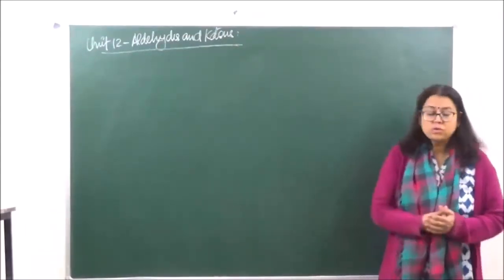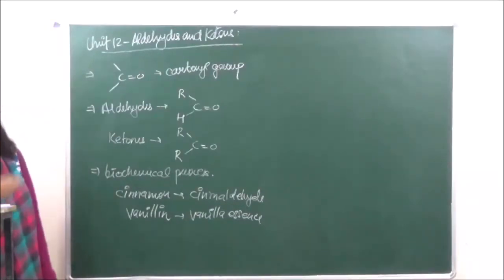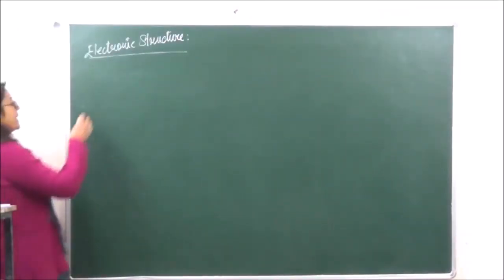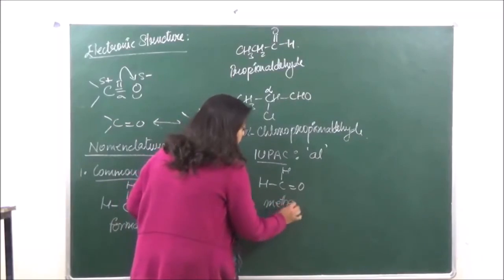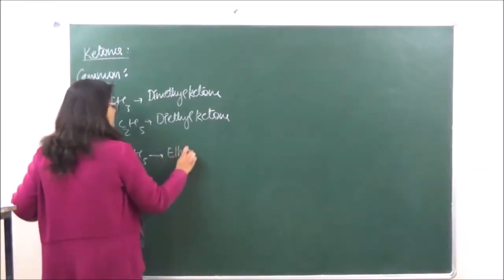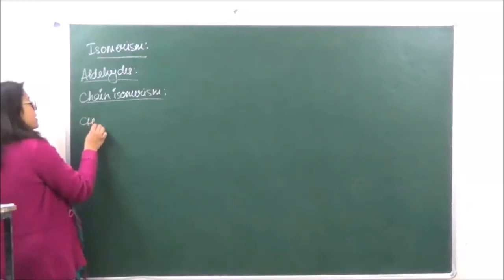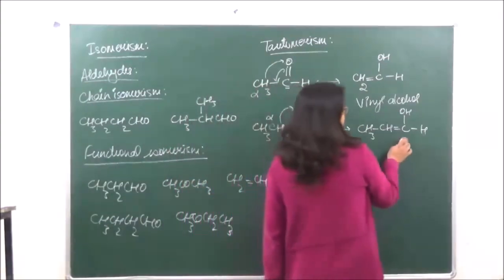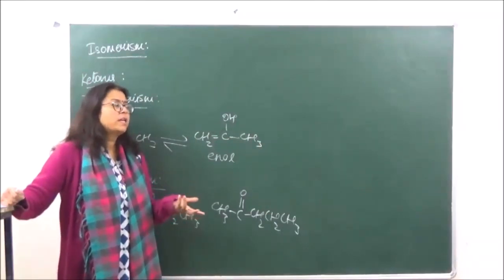Aldehydes and Ketones Introduction | Class 12 Chemistry | Class 12Board 2022 | Shaillee Kaushal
Aldehydes and ketones are simple compounds which contain a carbonyl group - a carbon-oxygen double bond. They are simple in the sense that they don't have other reactive groups like -OH or -Cl attached directly to the carbon atom in the carbonyl group - as you might find, for example, in carboxylic acids containing -COOH.